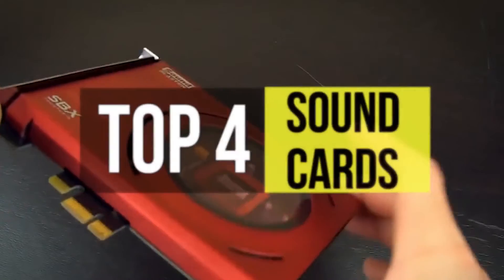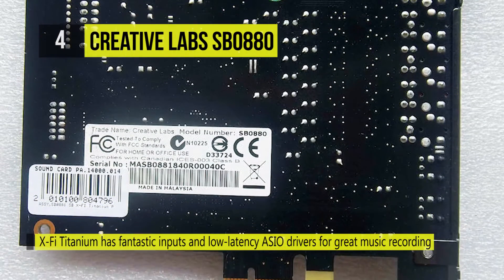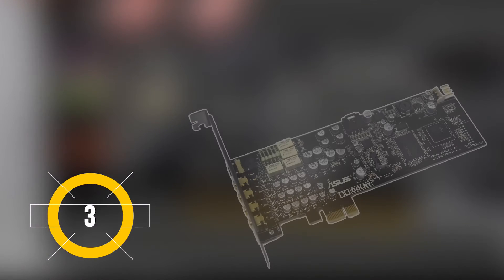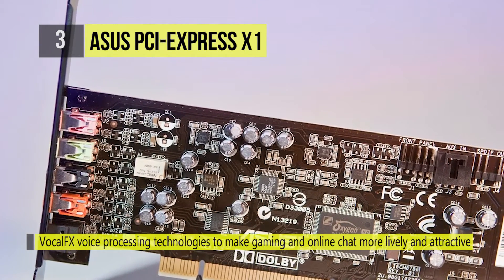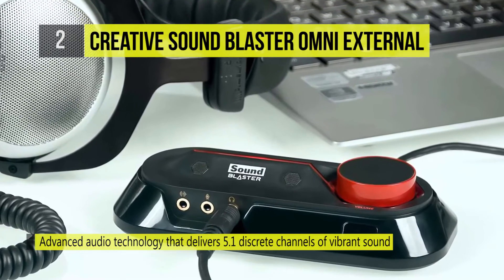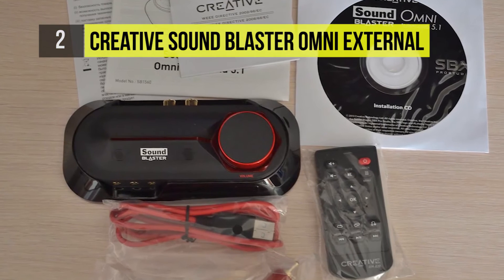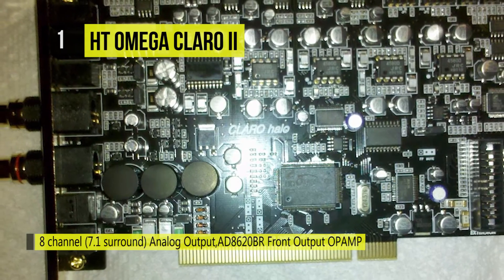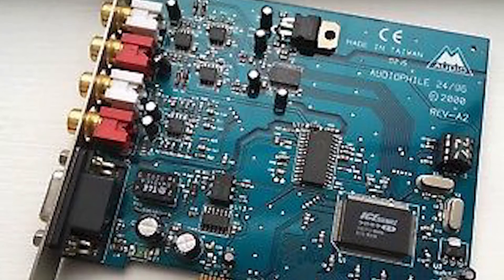BEST 4: Sound Cards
Top 4 Sound Cards
1 . HT OMEGA CLARO II
2 . Creative Sound Blaster Omni
3 . ASUS PCI-Express x1
4 . Creative Labs SB0880

Here is a list of top 4 sound cards especially gamers. Even if you don’t play much games, these will definitely tempt you to play some!